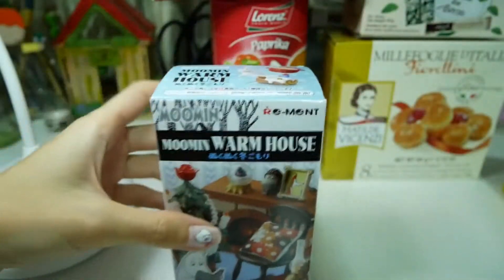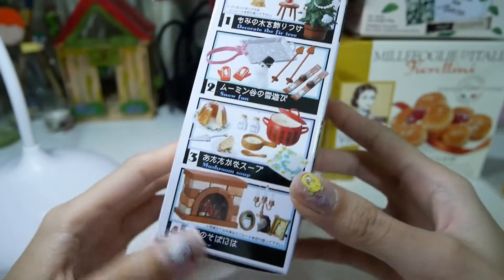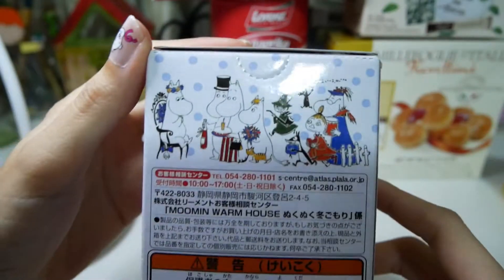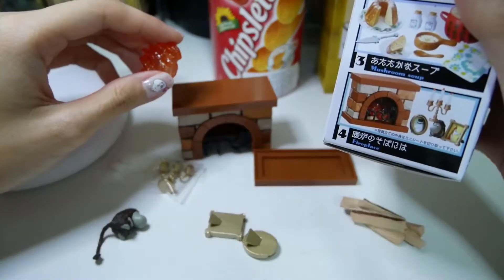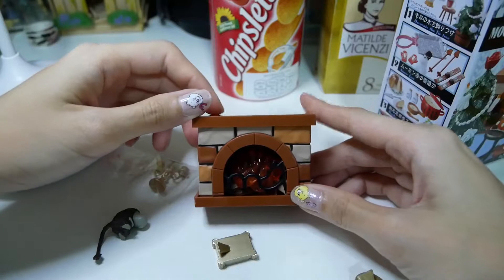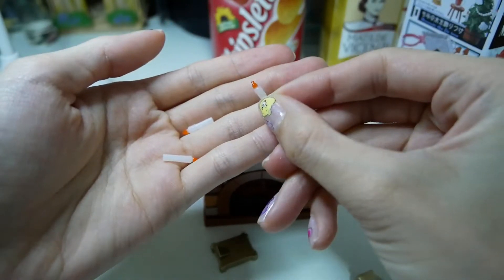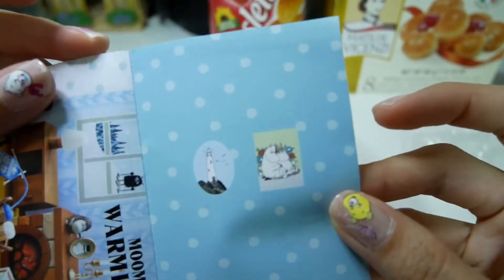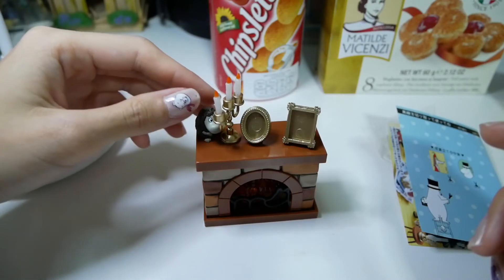Re-Ment Moomin Warm House Unboxing! ぬくぬく冬ごもり